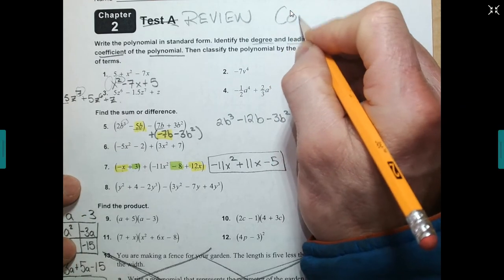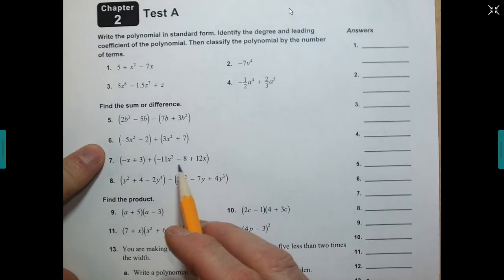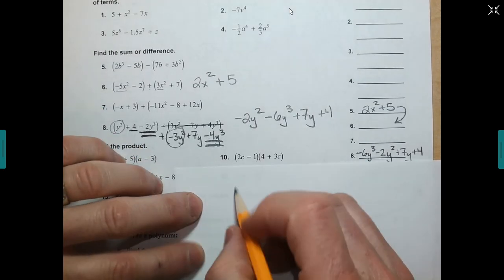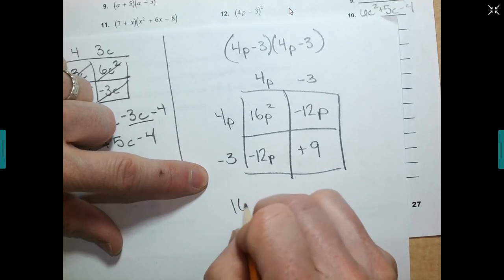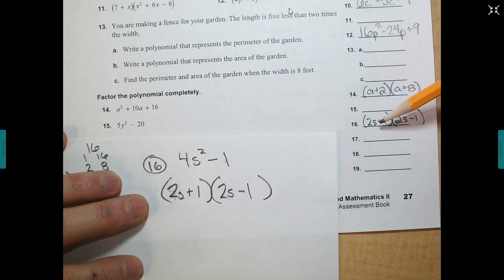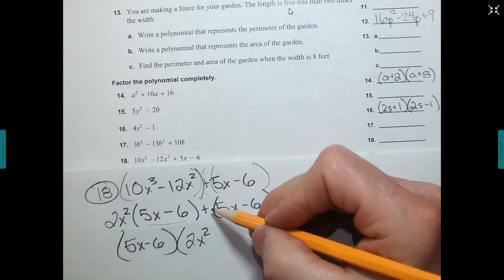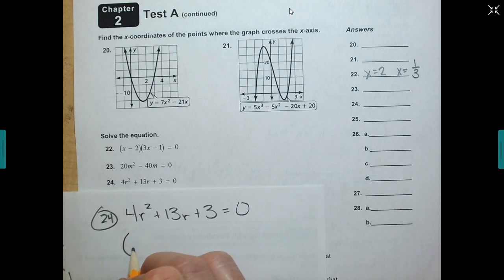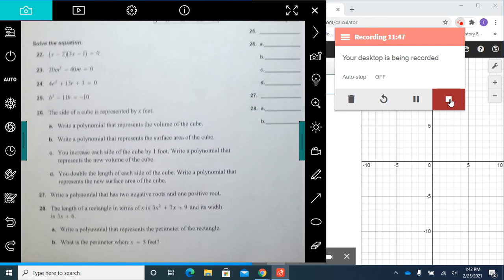Geometry Ch. 2 review corrections